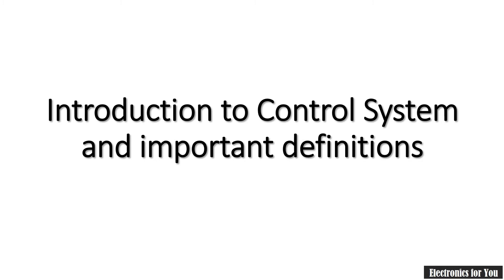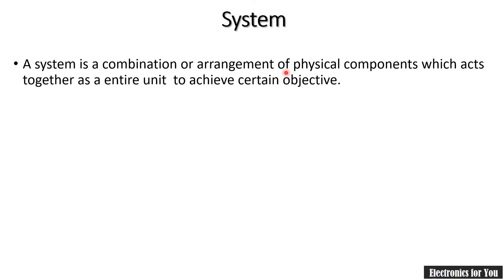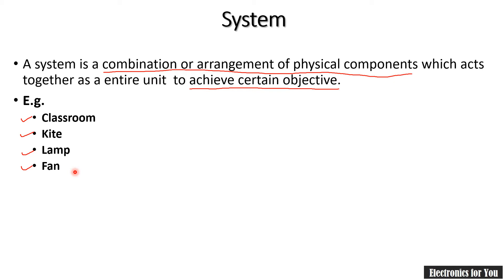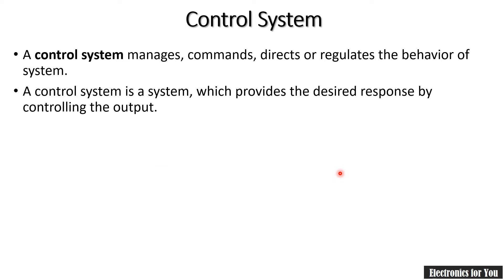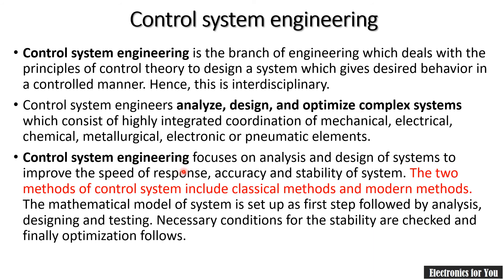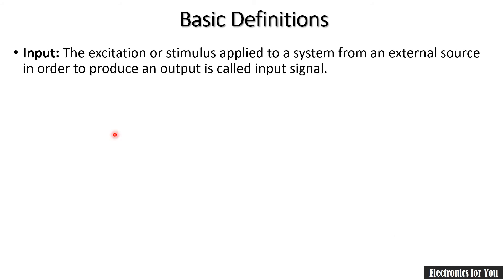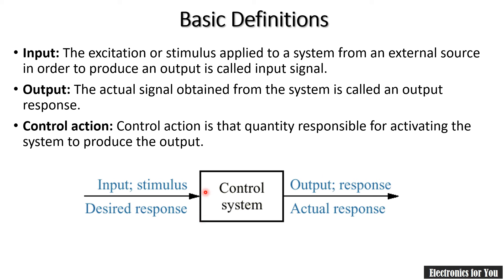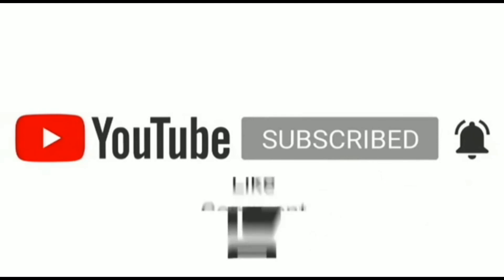Introduction to Control Systems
About this video:
Hello friends, I am starting my new video lecture series. This is the first video of new subject called Control system. This is an introductory video so after watching this video you can understand what is system, what is control and control system?
Some terms related with control system are also defined and explained here.